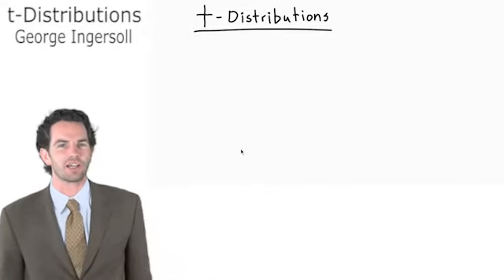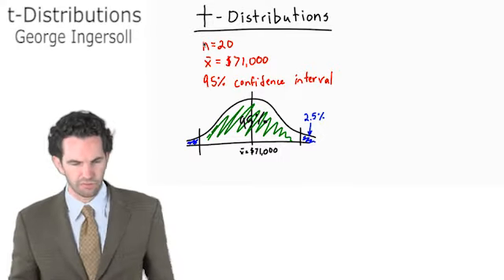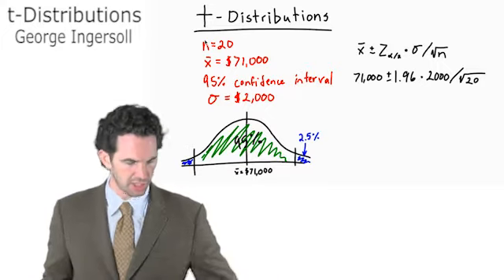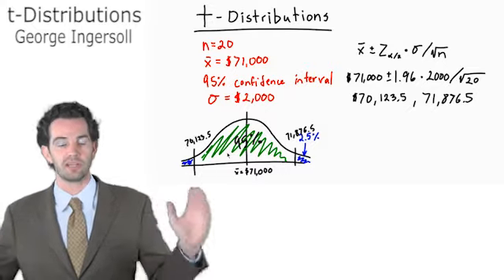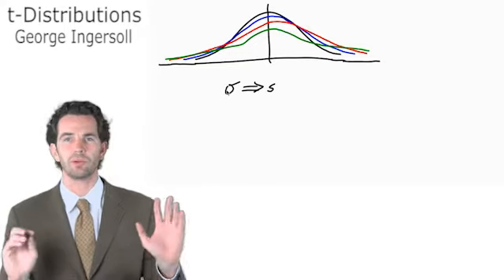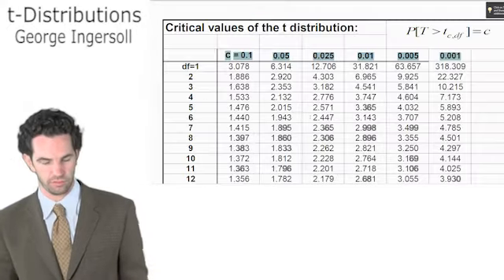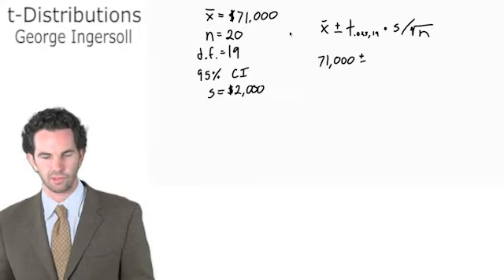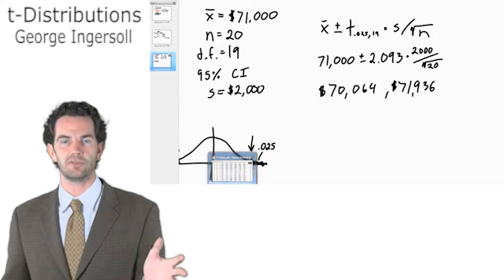Stats 27 t distributions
Definition of the t-distribution an how to perform sampling calculations when the standard deviation of the population is unknown.  Also how to use the t-Table.